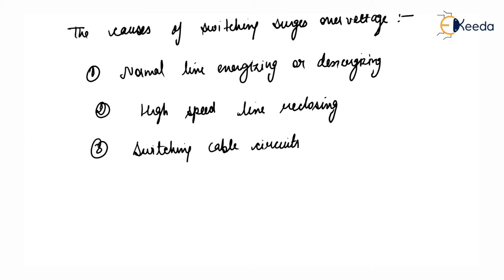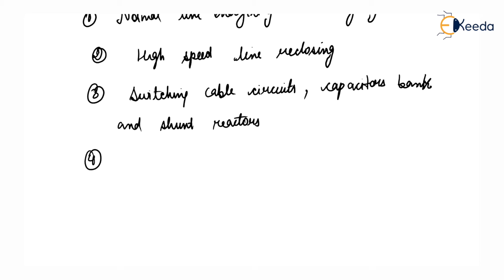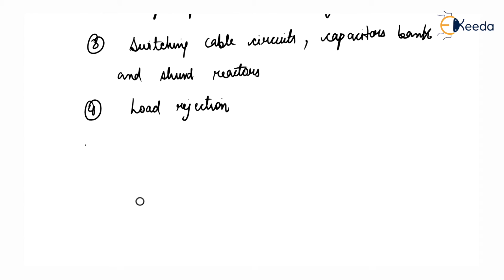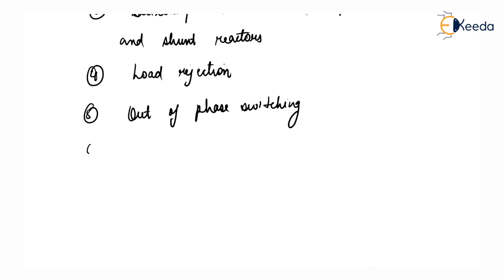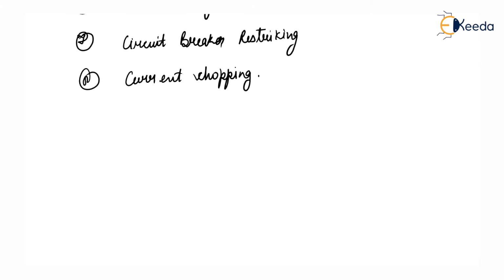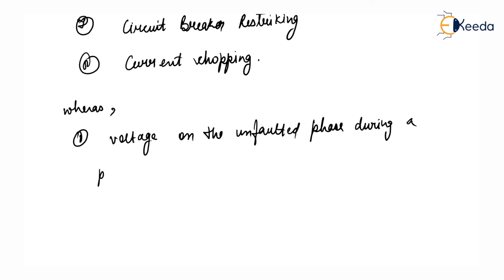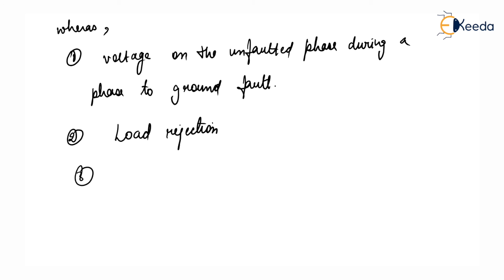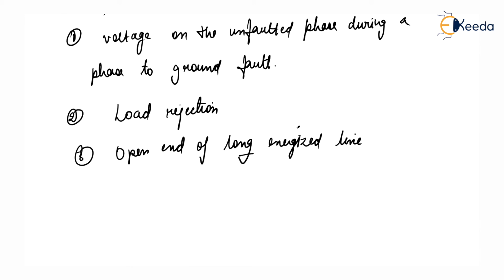Causing of Switching Surge Overvoltage - Power System Transients - Power System 2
Video Name - Causing of Switching Surge Overvoltage

Chapter - Power System Transients

Faculty - Prof. Niharika Tyagi

Happy Learning